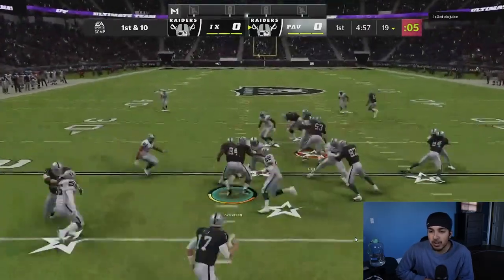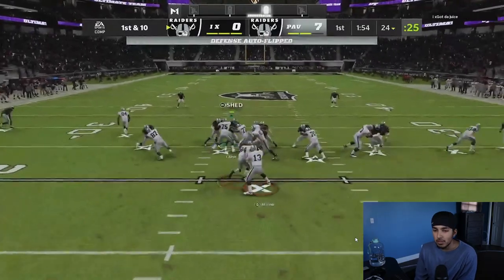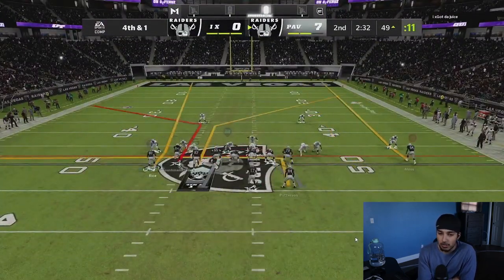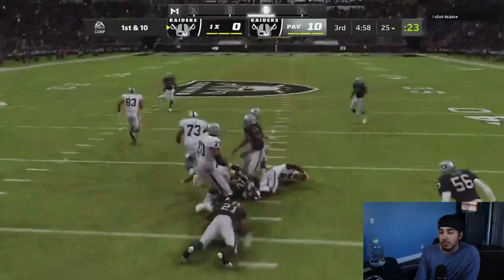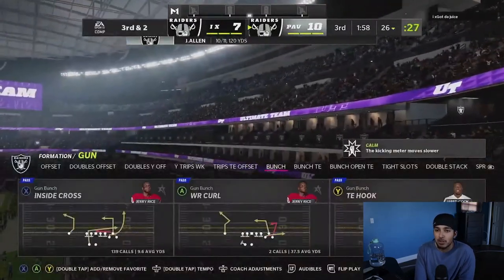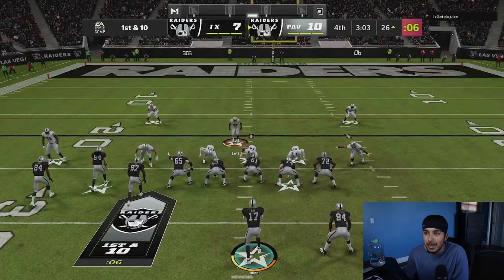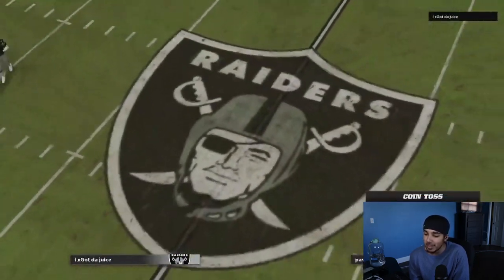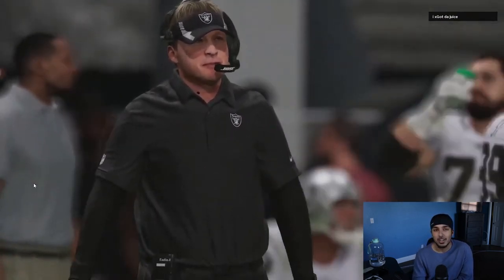$250K Tournament Gameplay vs SIAH JO